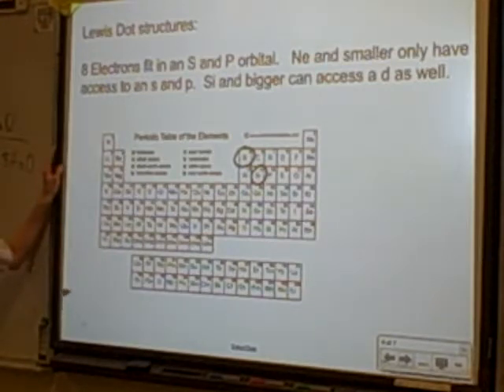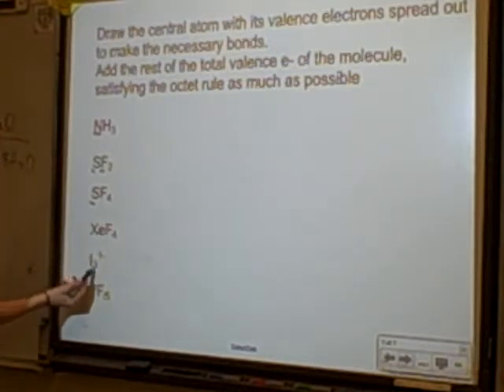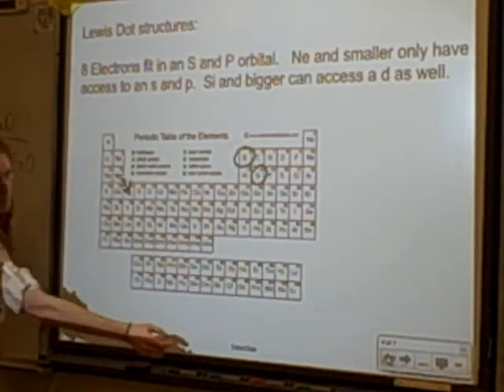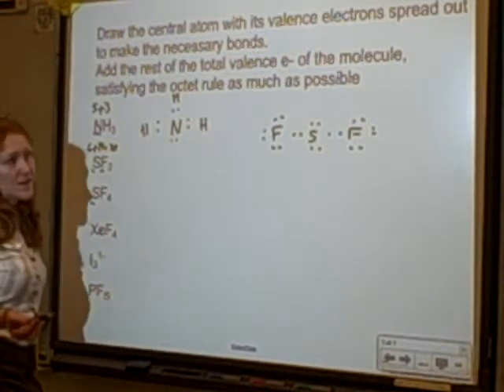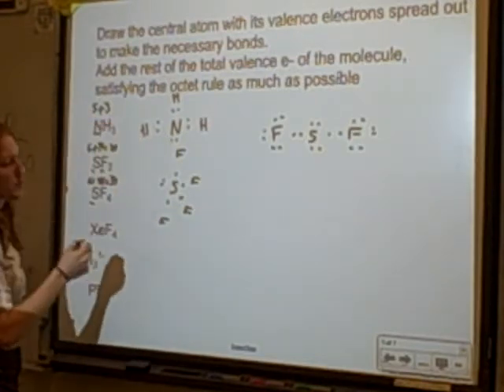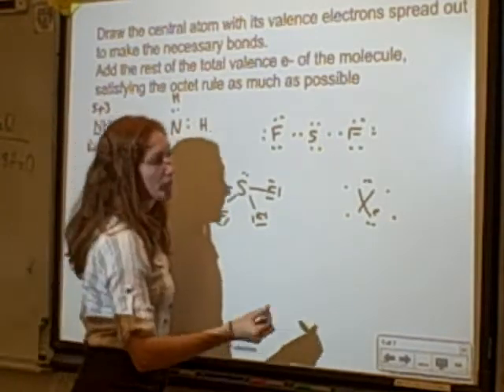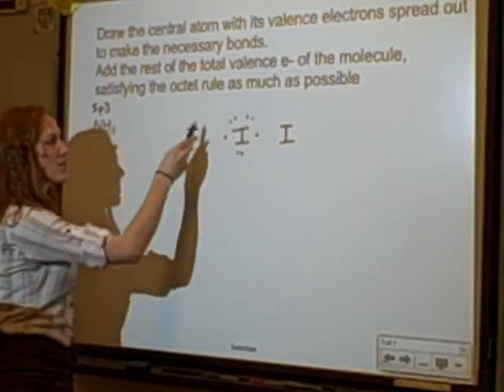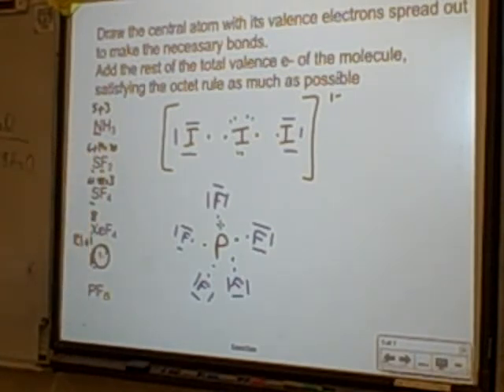Bonding 1 Lewis dot structures.AVI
Quick review of tips in drawing lewis dot structures.  Introduction of how to break the octet rule with Lewis dot.